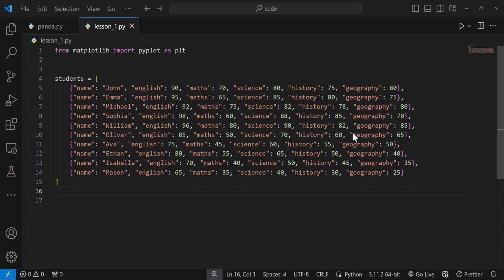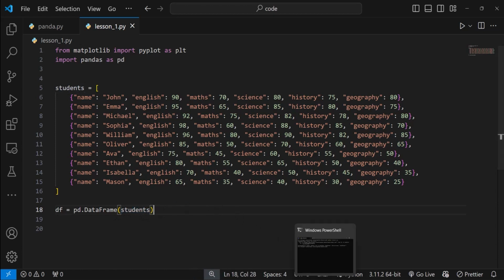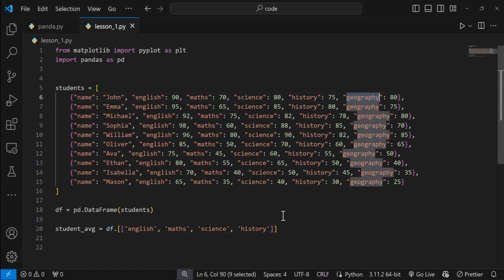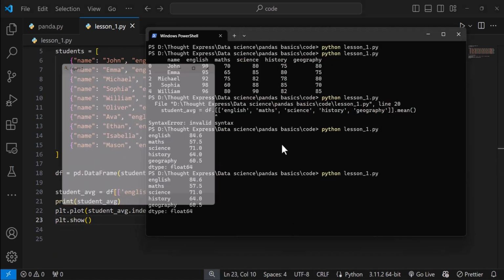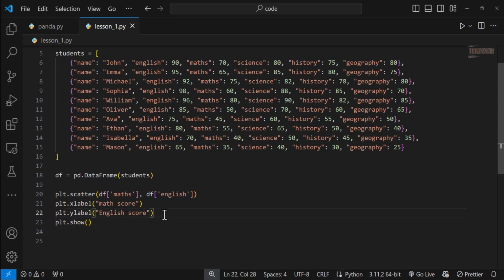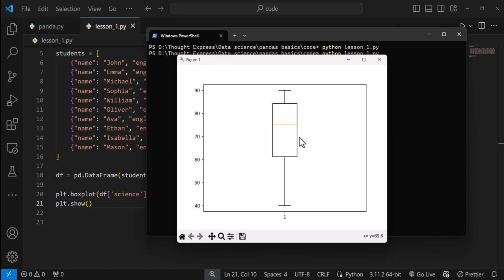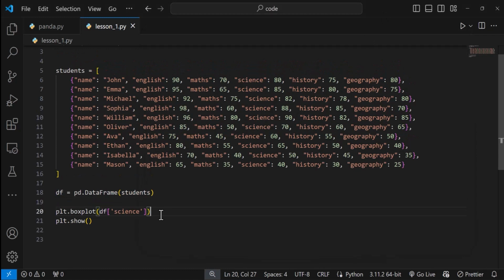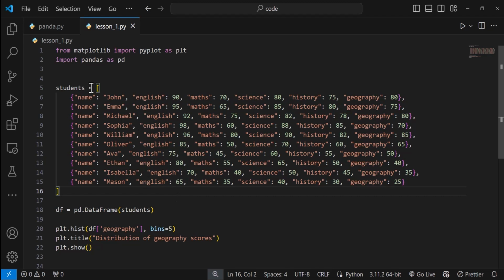Matplotlib basics | Use Pandas with Matplotlib | Learn Data Science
When handling real world data, It will most probably be stored in a pandas Dataframe, and not in a list of a dict. So let's learn about pandas and how we can explore data with it.